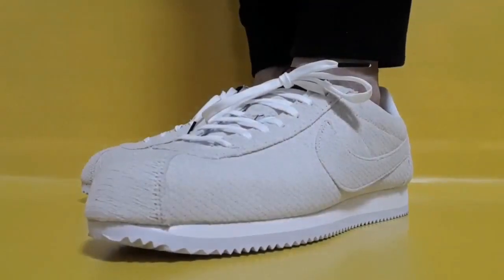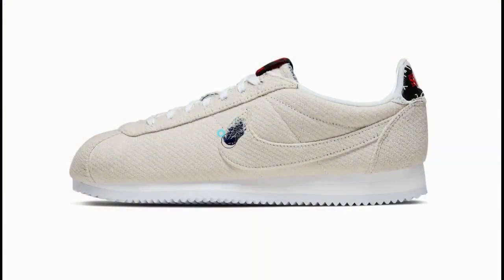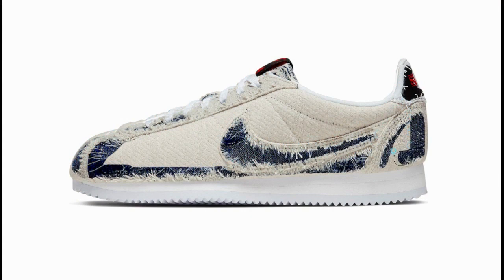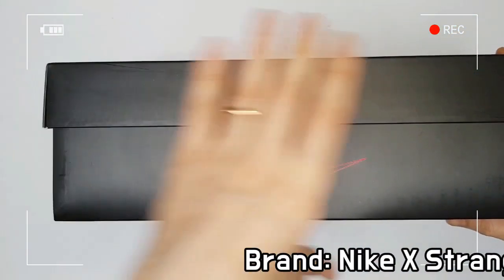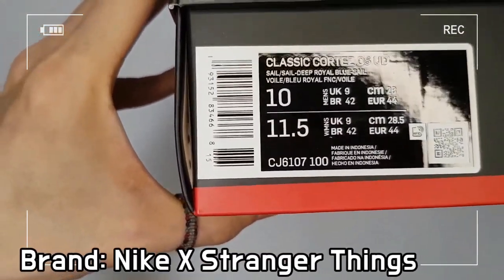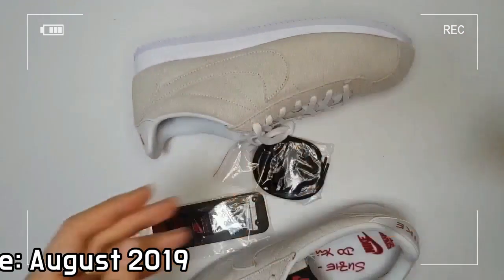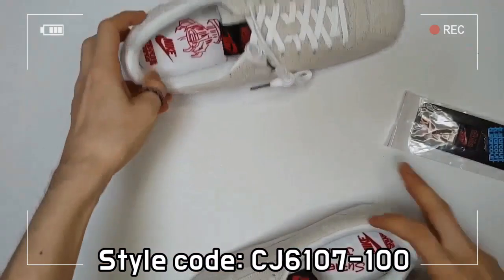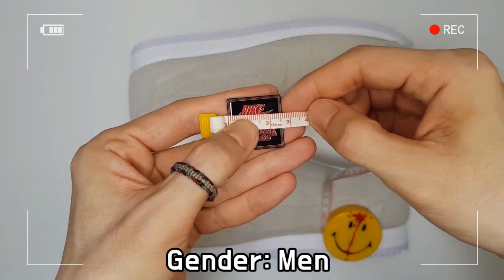Nike X stranger things cortez upside down unboxing/Nike stranger things on feet review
Style code CJ6107-100
it's AUTHENTIC !